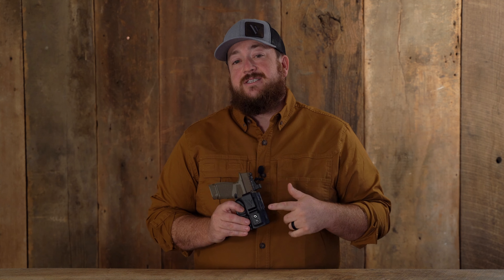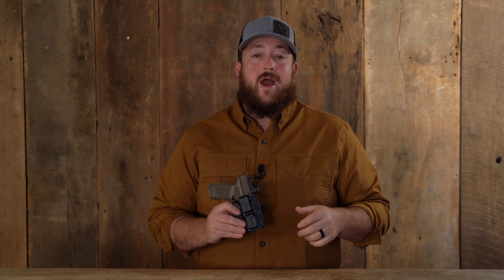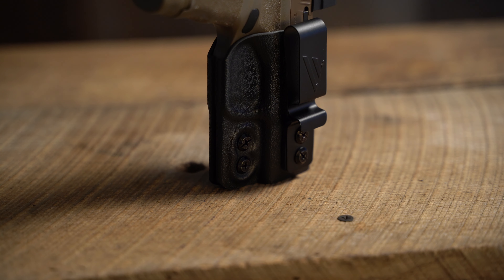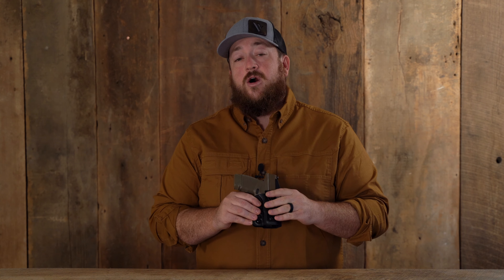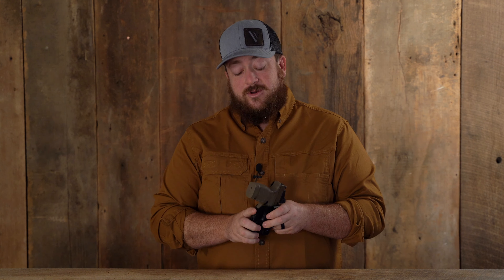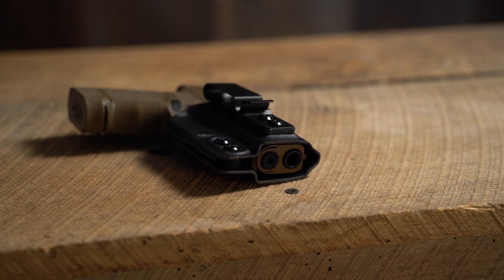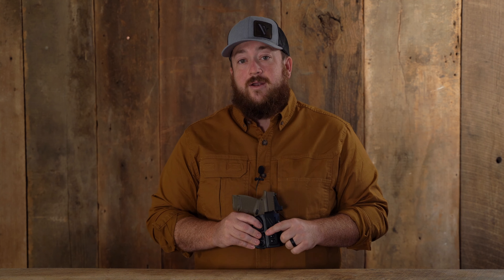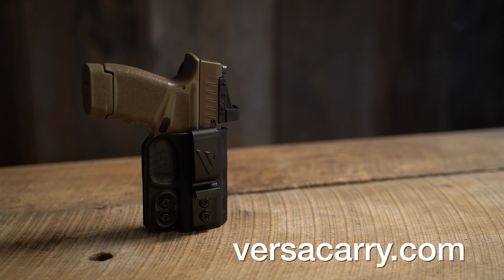Obsidian Deluxe (IWB) Holster - Versacarry®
Learn more about the Obsidian Deluxe Holster and other Versacarry® products today on our

PRODUCT FEATURES:
Custom Molded Polymer Construction
Adjustable Grip Concealment
Optics Compatible
Adjustable Draw Cant
Adjustable Draw Tension
Raised Protective Backing